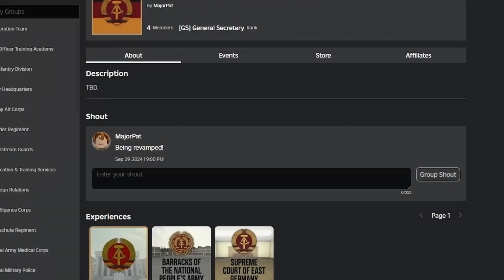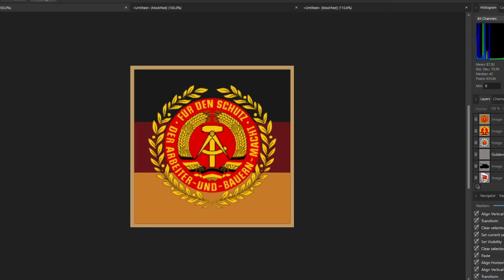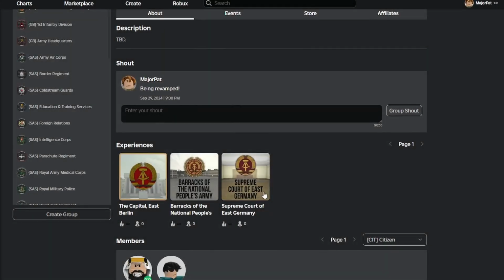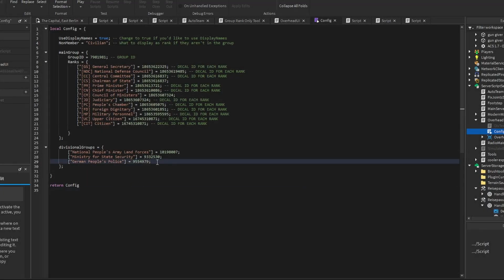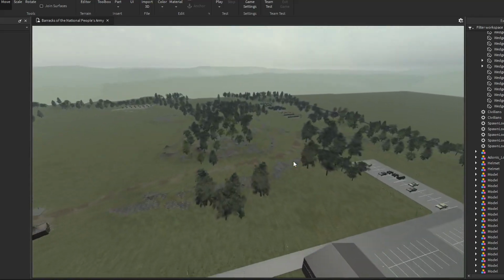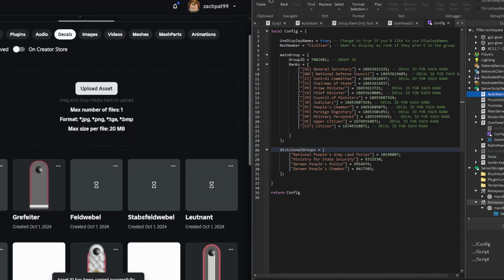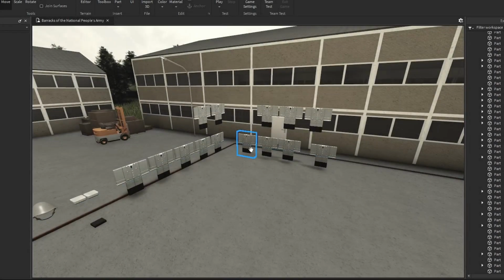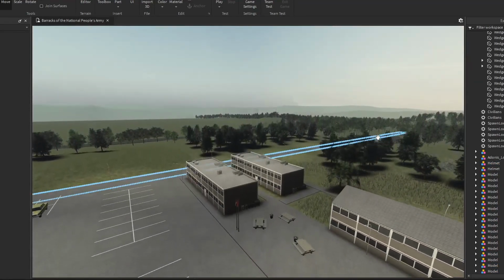Creating a Roblox Army Group in 7 Days - Day 1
This is a short series were across seven episodes I will be attempting to reach 50 group members and obtain an active community through growth on the YouTube platform,

Reminder that we are not a political group, this is just meant to be a bit of fun! It is less serious than most nation RP groups and we will be using the NoCol gun engine. This is purely for amusmant and the experience!